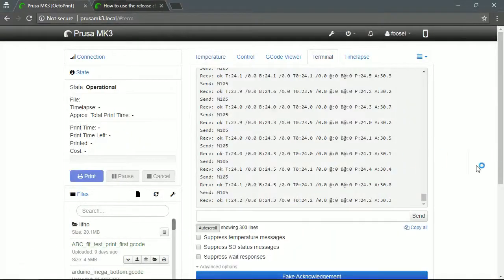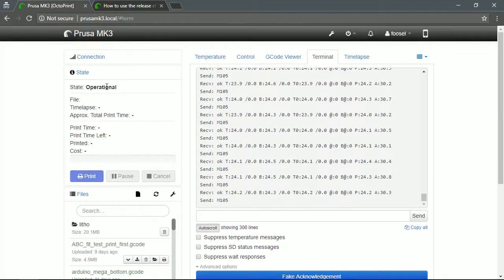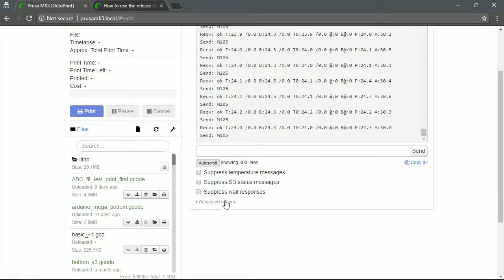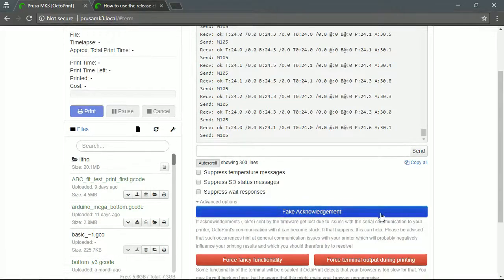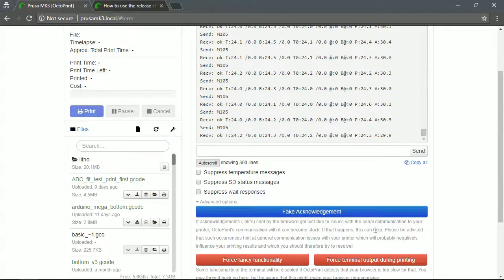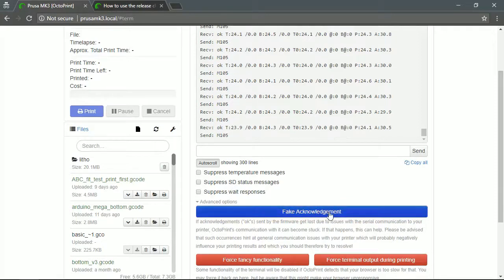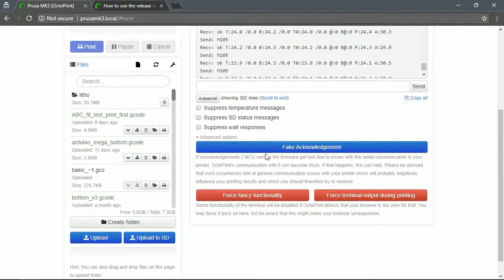OctoPrint On Air #16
The sixteenth episode of a monthly dev log/Q&A session about all things OctoPrint for my Patrons on Patreon which aired live on May 5th 2018 - due to a lack of questions to answer during the Q&A segment this episode turned out way shorter than usual.

My Patrons can submit questions to answer during the Q&A session via a Google Form before and - usually ;) - also live during the broadcast via the chat.

Expect more videos like that roughly on a monthly schedule. If you want to attend the live broadcast and ask questions beforehand or live on air, consider becoming a Patron on Patreon and selecting one of the corresponding perks - that will also help me with continuing to work on OctoPrint full time, which I love doing!

Intro

What I have been up to

00:01:57 OctoPrint 1.3.7 (with four release candidates), OctoPrint 1.3.8 to fix an issue with a third party dependency
00:03:33 Race condition on pause/cancel spotted, to be fixed in 1.3.9, workaround available (also here
00:07:48 Once again: how to help test OctoPrint release candidates
00:09:27 Granular permission system PR got merged on the devel branch
00:11:50 GDPR compliance for OctoPrint's web sites (hooray...)
00:14:00 OctoPi 0.15.0rc1 and 0.15.0 release
00:14:55 Compatibility issue on OctoPi 0.15.0 between OctoPrint 1.3.8 and pip 10 (also here
00:17:50 New forum at discourse.octoprint.org is working REALLY great!

What's next

00:19:45 Push out a new OctoPi image (0.15.1) with a fix for the incompatibility between OctoPrint 1.3.8 and pip 10
00:20:10 Work towards OctoPrint 1.3.9
00:20:25 More work on GDPR compliance
00:20:39 Work towards OctoPrint 1.4.0

Q&A

00:22:00 "Since so many of us run OctoPrint on OctoPi, it would be great to get some more focus on how to control extra printer hardware like fans, chamber heaters, lamps, status leds and so on safely from the raspberry."
00:25:30 "Have you seen the Klipper project ( and do you see an opportunity for better integration between OctoPrint and Klipper?"

Wrap-up

00:28:05 Two years of crowd funding - HUGE THANK YOU to everyone who makes it possible for me to continue working on this project full time through Patreon, PayPal and Liberapay!